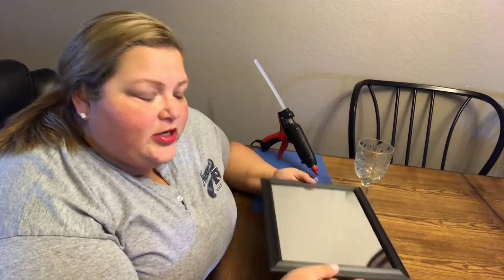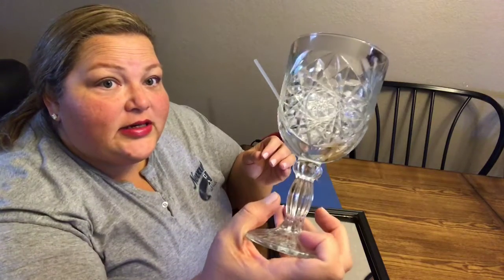NEW Dollar Tree DIY - $3.00 Pedestal Entertaining Tray